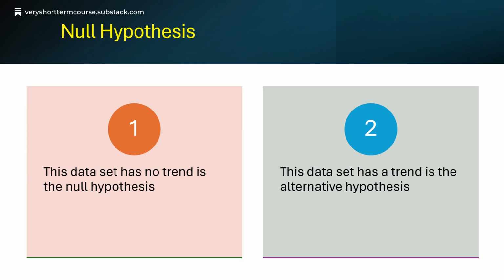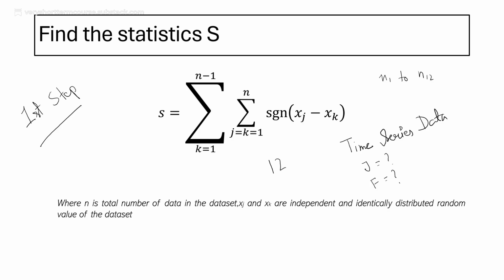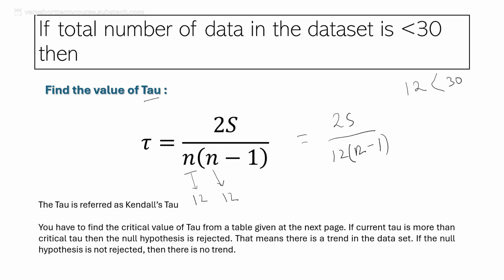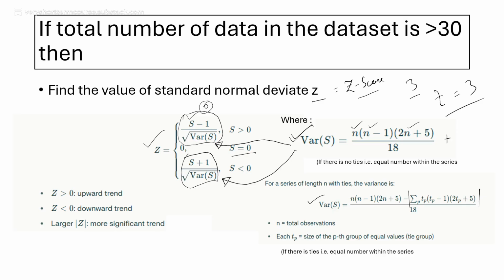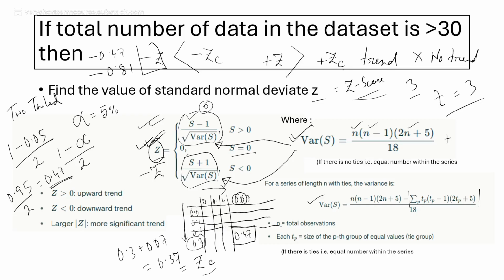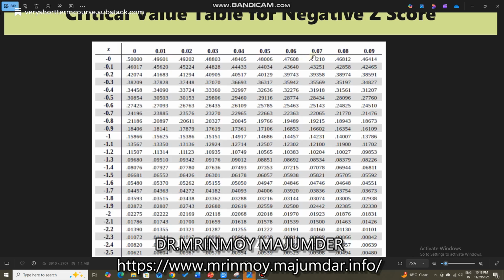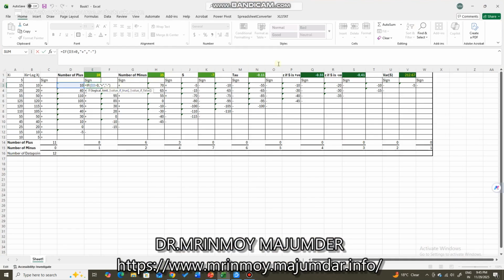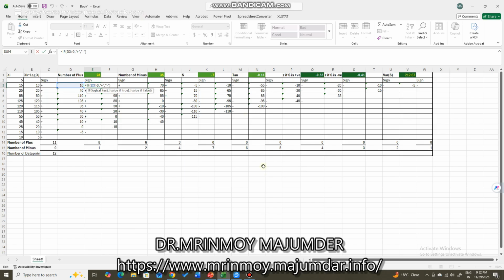Introduction to Mann-Kendall Test for Trend Detection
Mann-Kendall Test for Trend Detection is a powerful non-parametric method to detect increasing or decreasing trends in time series data, especially in hydrology, climate, and environmental studies.